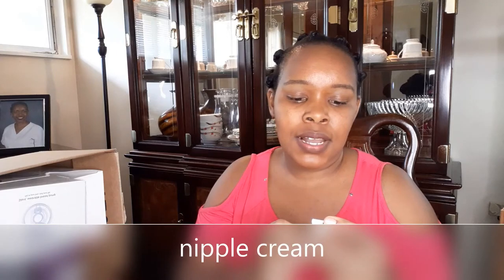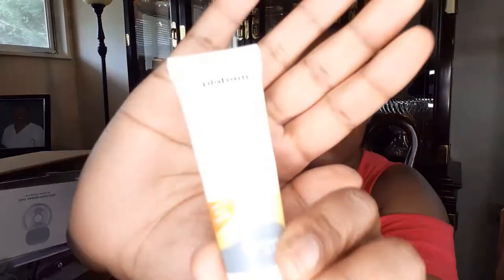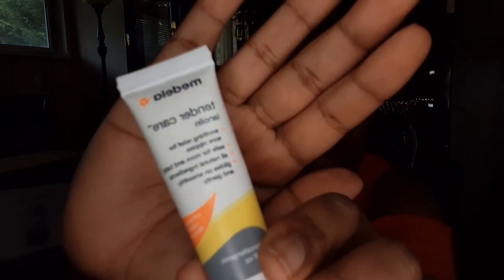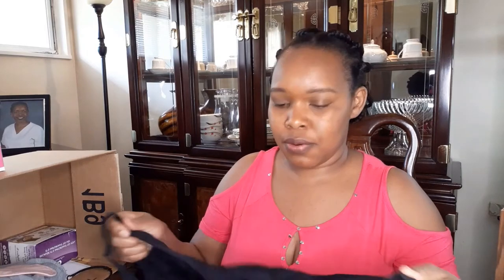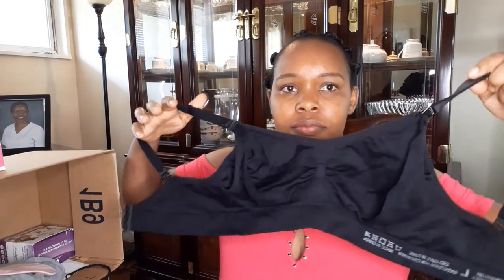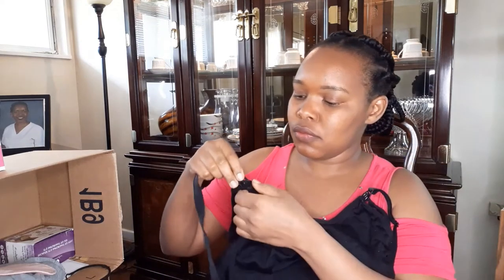Breastfeeding Essentials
This are some of the essentials for breastfeeding. Not all but a few.